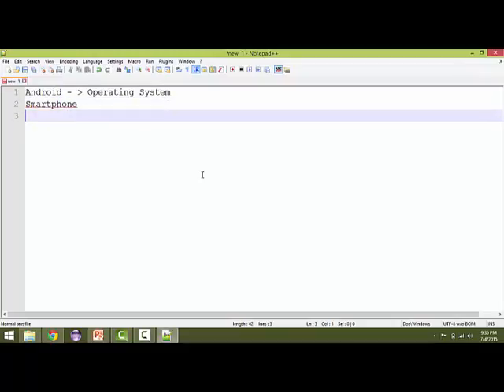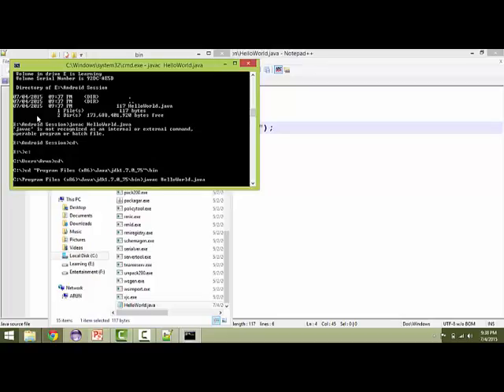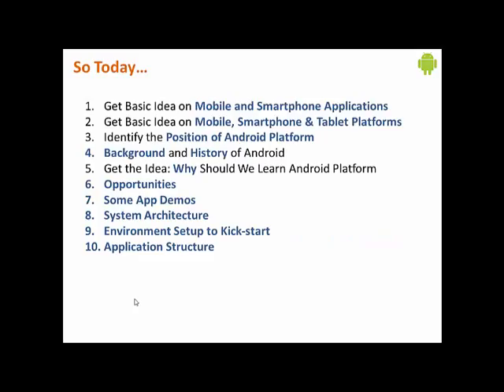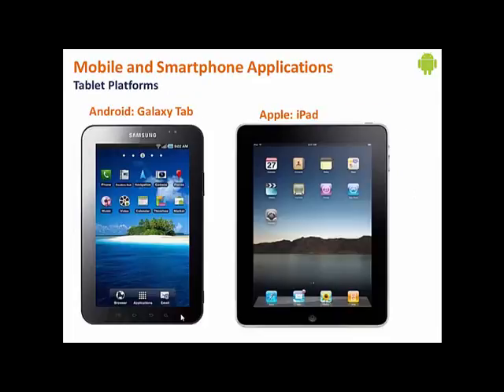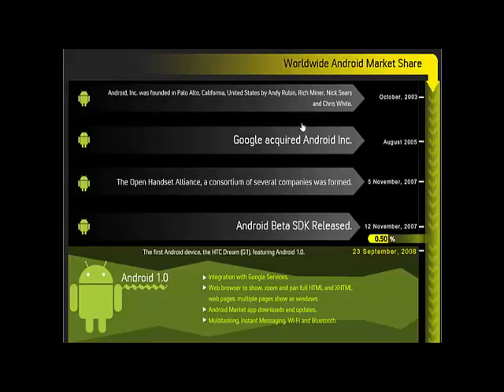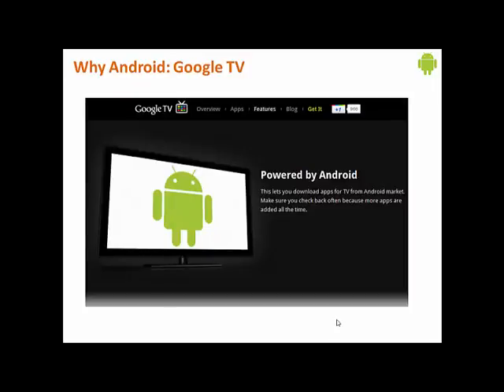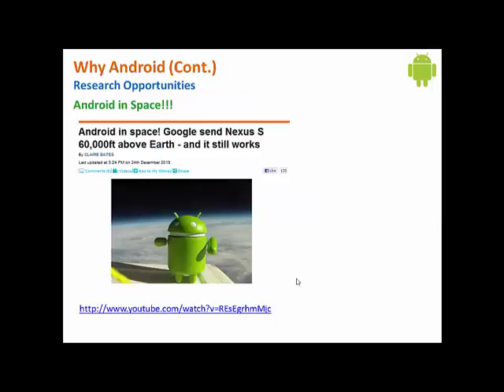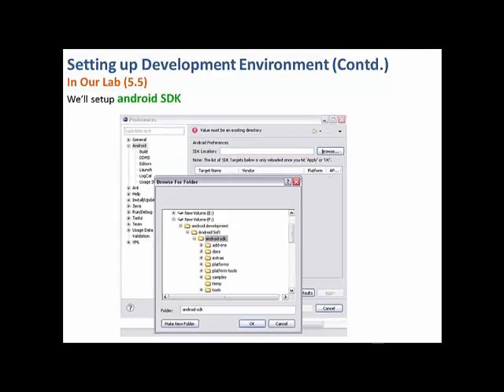1 Getting Started with Android - learn android app development course in 2 days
Configuration and Installation
Sample Application
Folder Structure